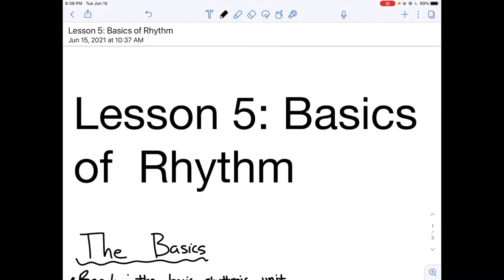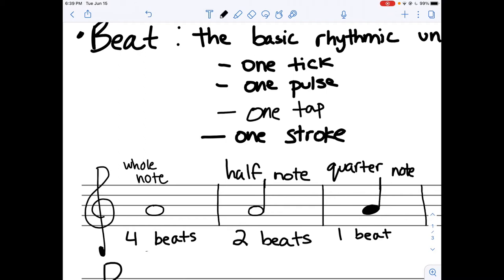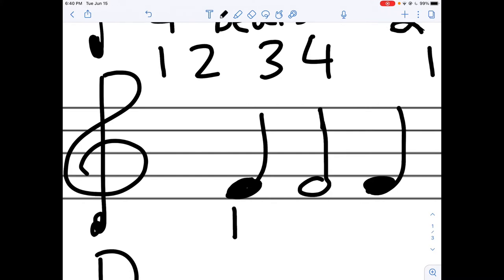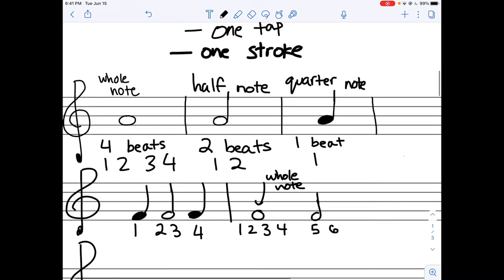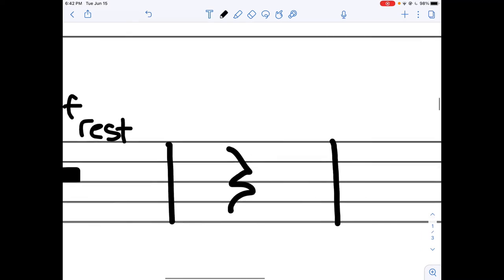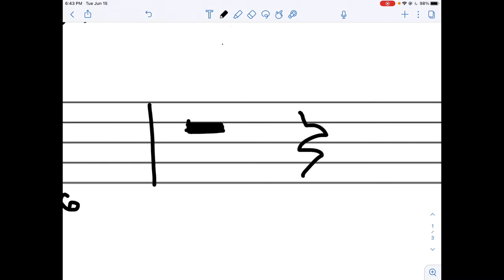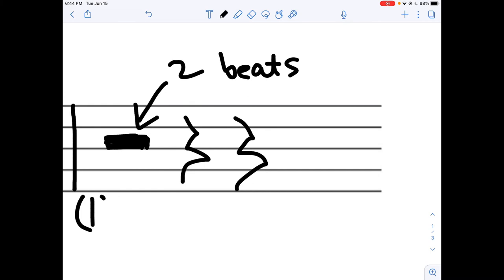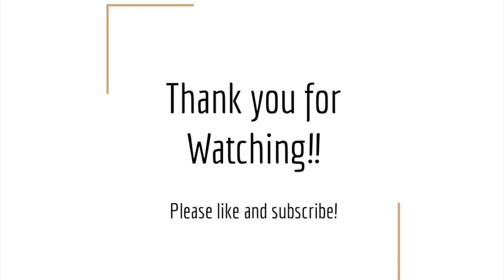The Basics of Music Theory (Lesson 5): Basics of Rhythm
In this series of videos, you will learn the basics of music theory. This fifth lesson covers the basics of rhythm. This video is great for beginners of all ages, or anyone who wants to learn more about music.

Thank you to our wonderful library volunteer Shrivalli for creating this video series!